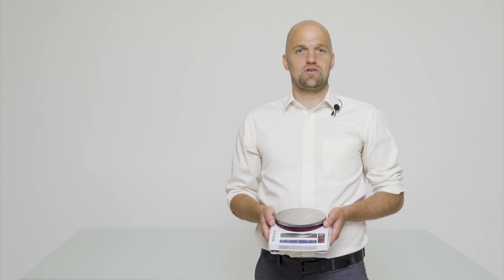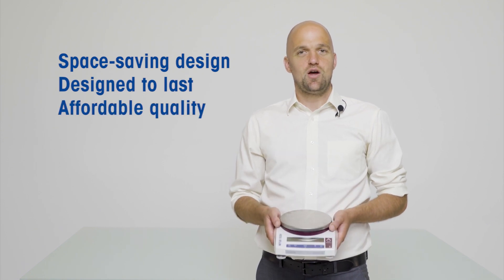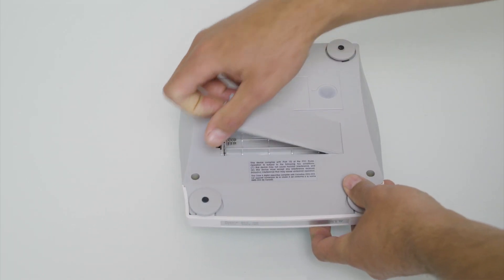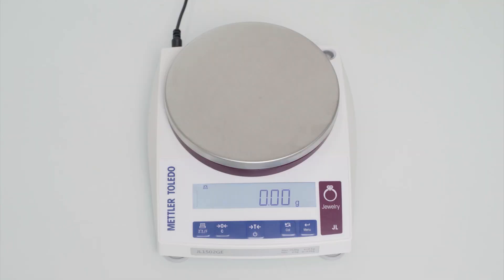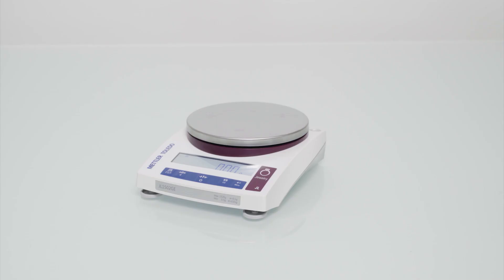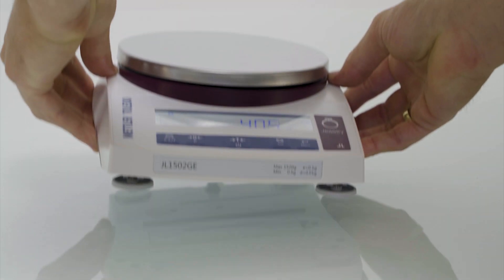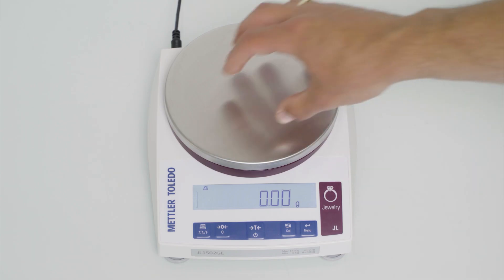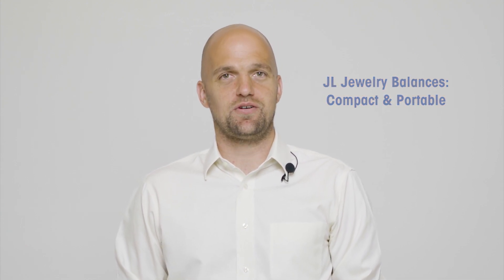JL Portable Jewelry Balances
In this video, we introduce you to METTLER TOLEDO's JL portable jewelry balance line. Enjoy a quick overview of the benefits of our easy to use, robust and affordable balances that are ideal for weighing on the go!

JL gold balances combine quality with compactness and affordability to fulfill all your simple gold weighing needs. With an ultra-compact design, JL balances are perfect for small spaces. They are solidly built, yet light enough to carry conveniently to wherever you want to weigh.

16 different weight units are available. With one touch, you can swap between two selected units: ct, g, mg, kg, pound, ounce, troy ounce, grain, pennyweight, momme, mesghal, Hong Kong tael, Singapore tael, Taiwan tael, tola, baht.